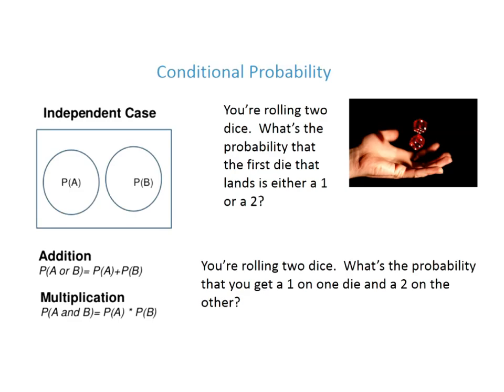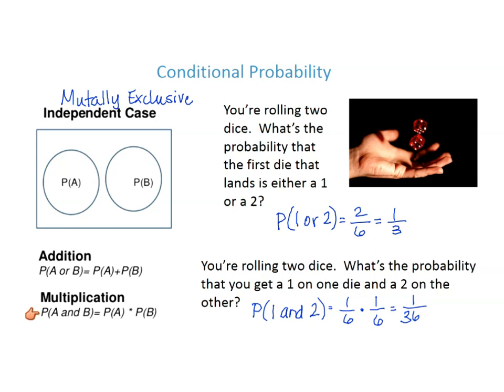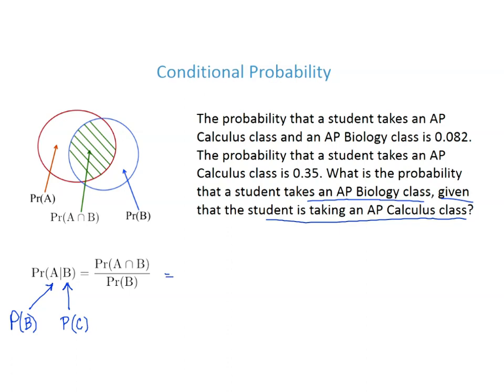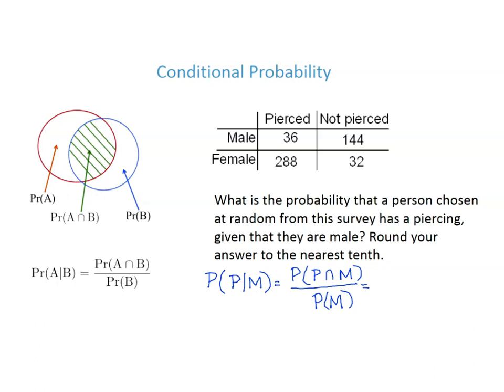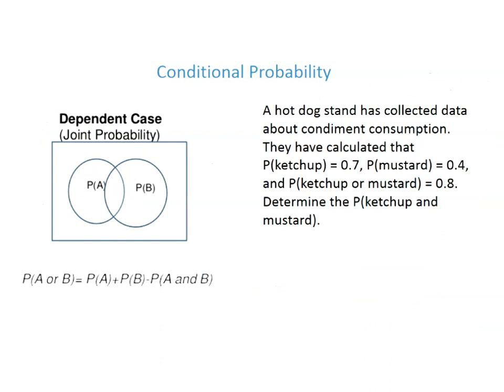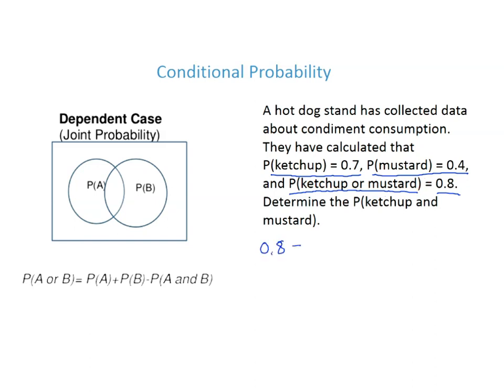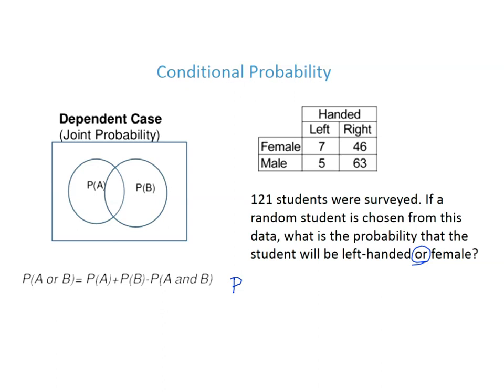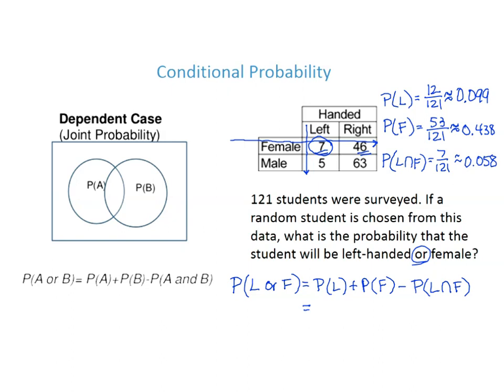Conditional Probability - SAT Prep, Algebra 2, Lesson 62